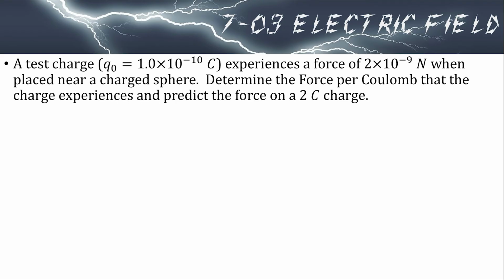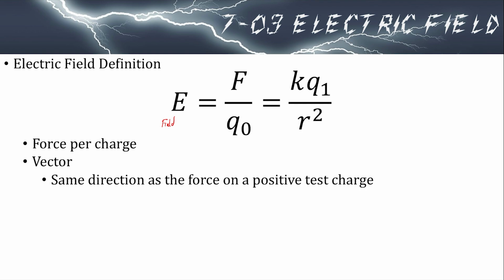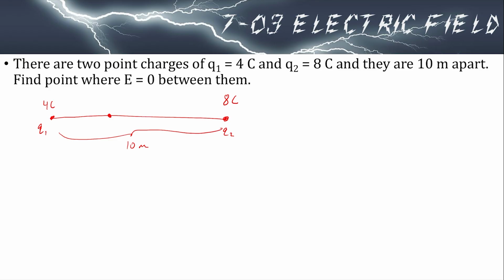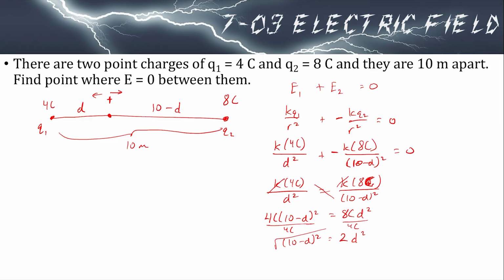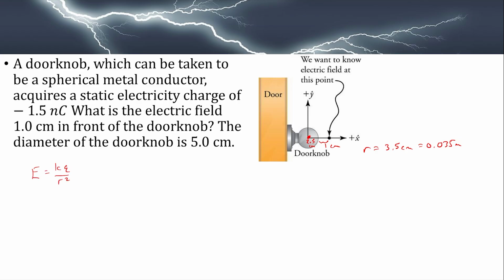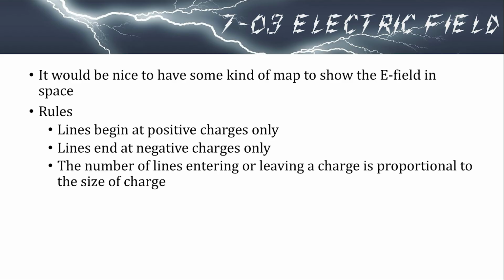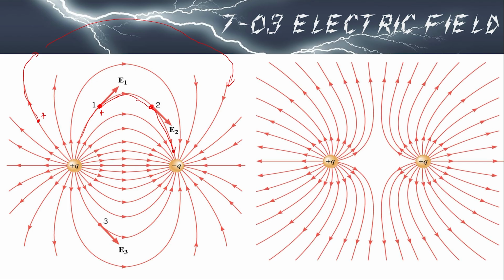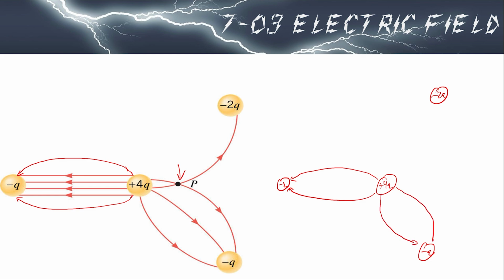HSPhysics 07-03 Electric Field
Mr. Wright teaches about electric force and electric field from OpenStax High School Physics.